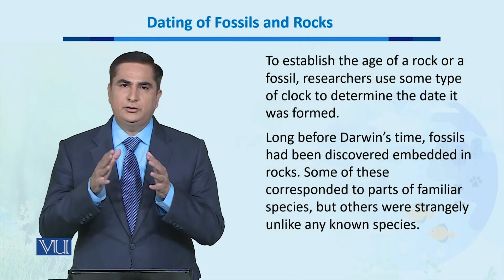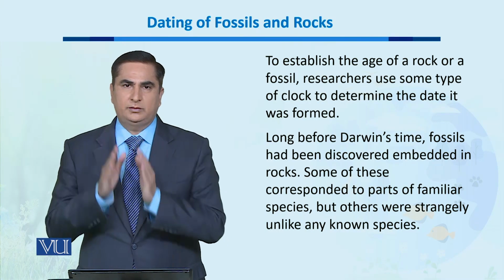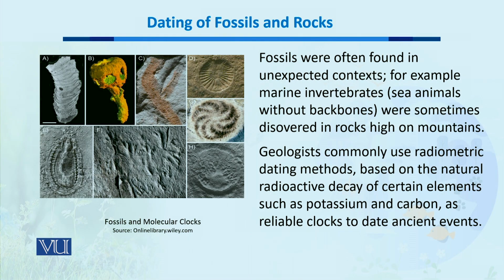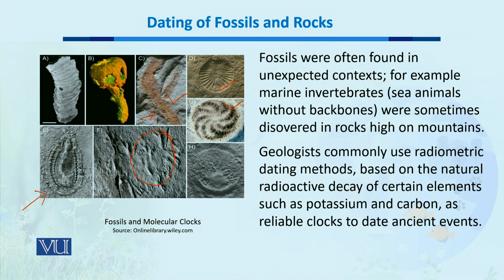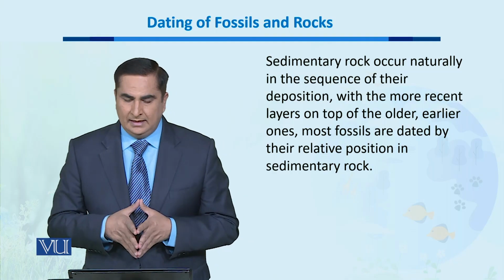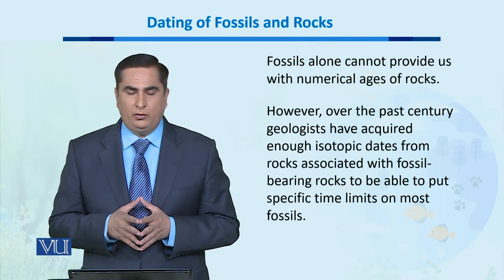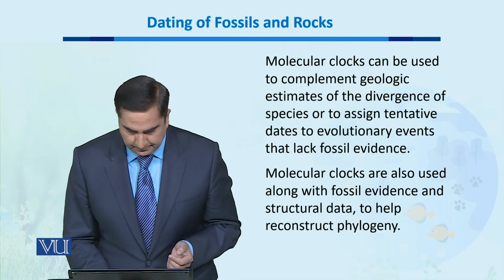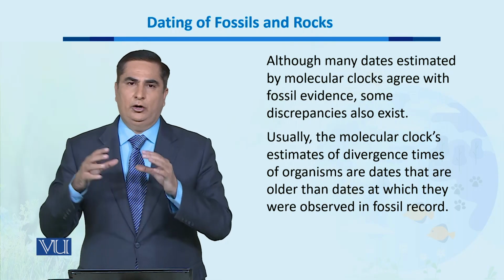Dating of Fossil & Rocks | Biodiversity & Evolution-II | BT201_Topic178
Topic178: Dating of Fossil & Rocks
by Muhammad Arshad Malik